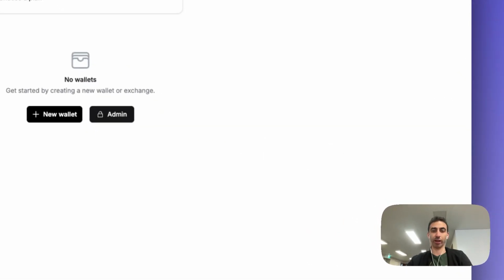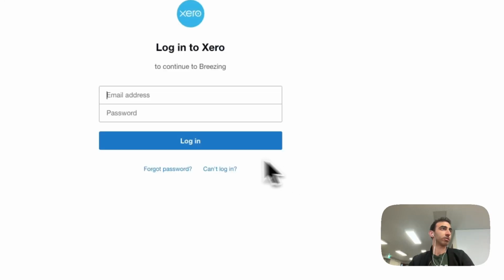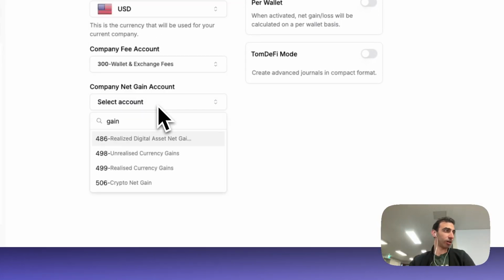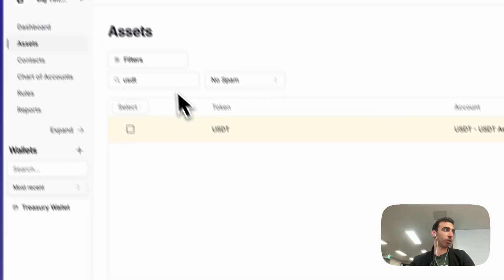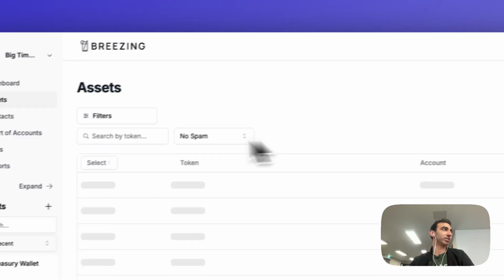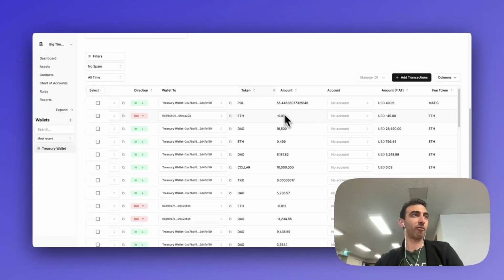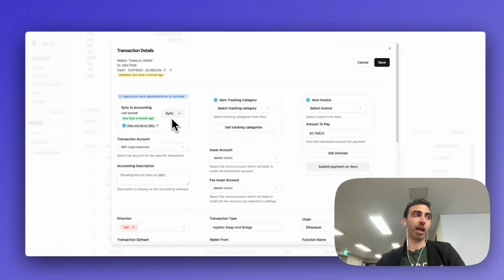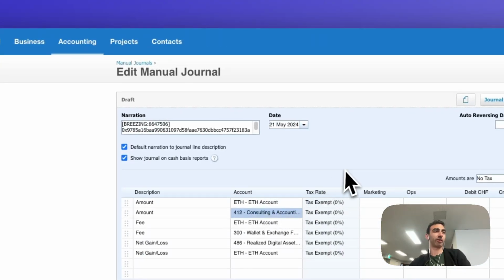Breezing Demo: Crypto Accounting Software Made Simple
Breezing is a powerful crypto subledger tool designed to streamline accounting for companies that handle digital assets. Whether you're managing your own token or dealing with multiple wallets and blockchains, Breezing automates reconciliation, tracks transactions in real-time, and integrates seamlessly with your existing accounting systems.